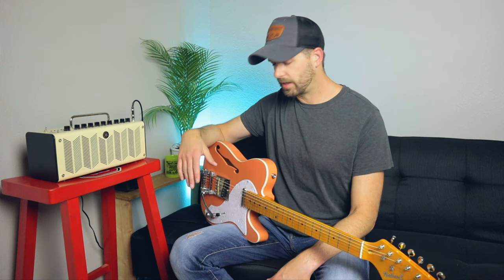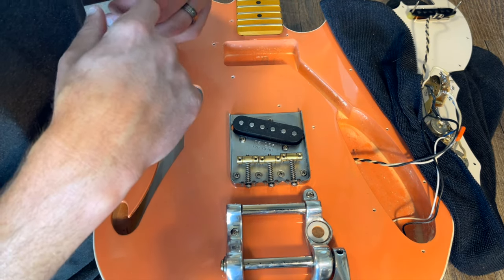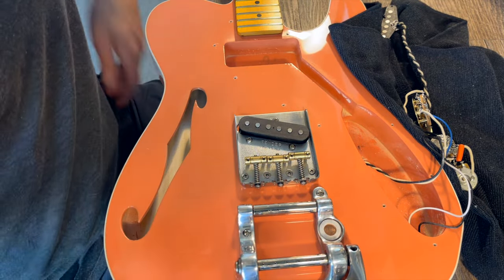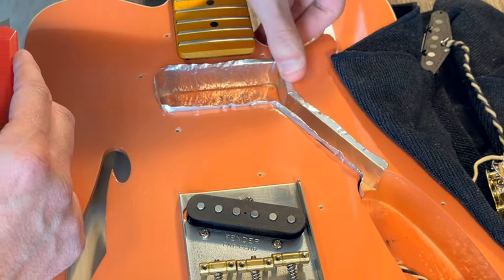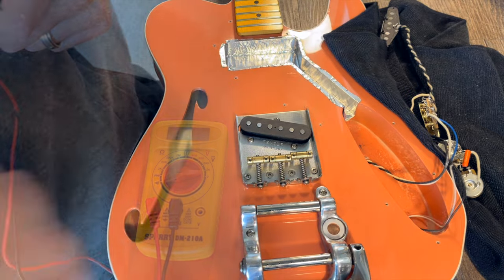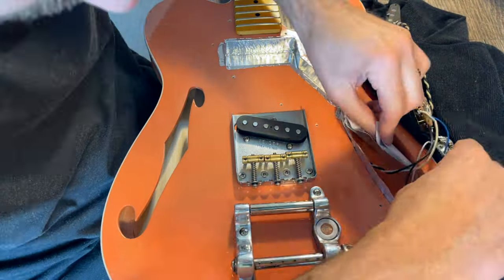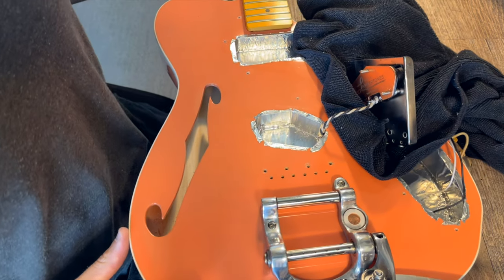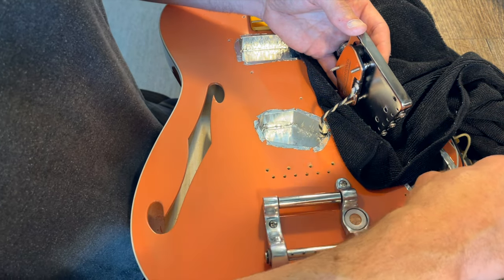Simple & Inexpensive Method for Shielding Using Aluminum Tape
I've found this to be the most effective, simplest, and cheapest way to shield a guitar.  Hope you get something out of it!

0:00 What are we doing?
1:45 Initial test
3:02 Shielding process
14:06 The secret sauce!
22:45 How it's all connected
25:00 Shielding the pickguard
26:36 Final test: did it work?